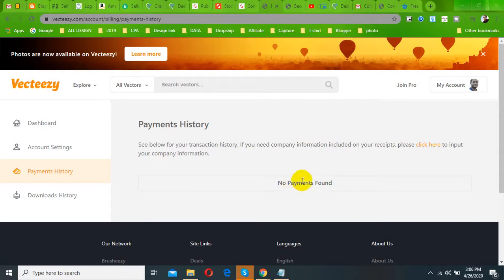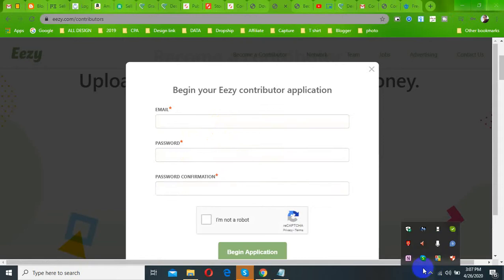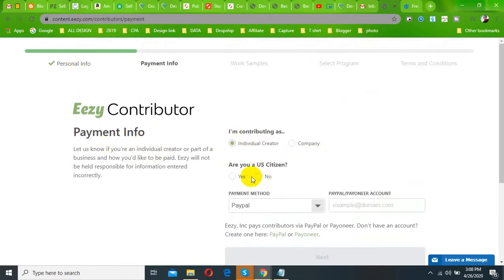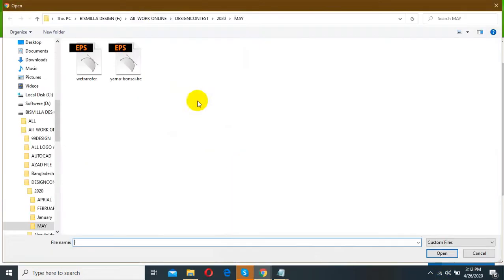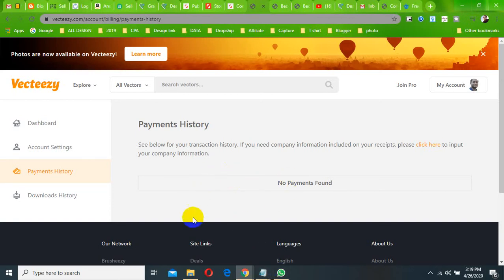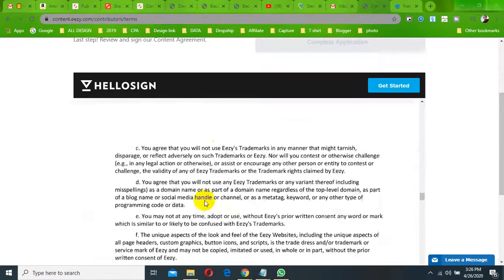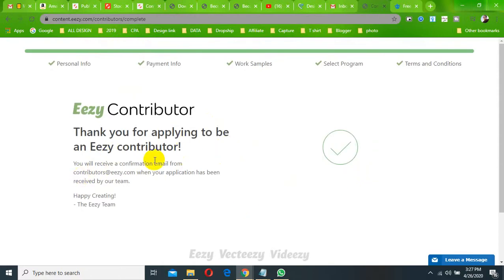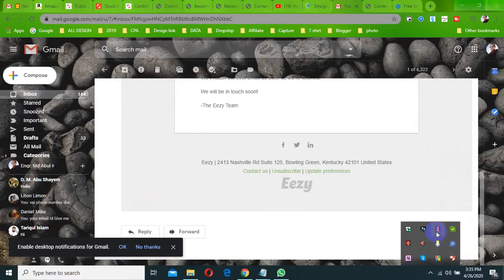How to Upload Vector On Vecteezy